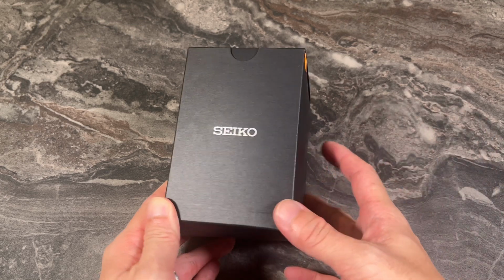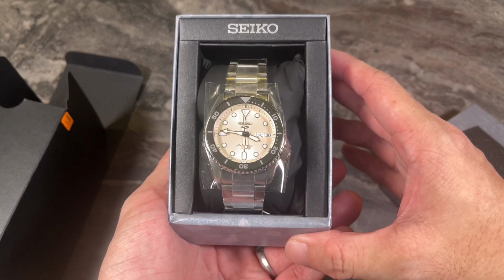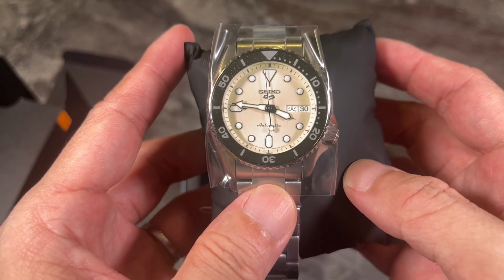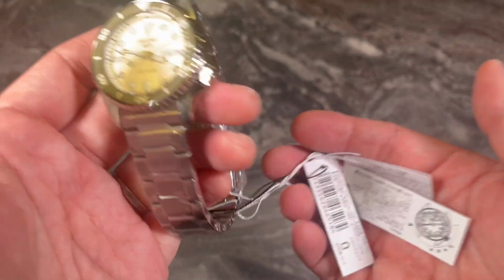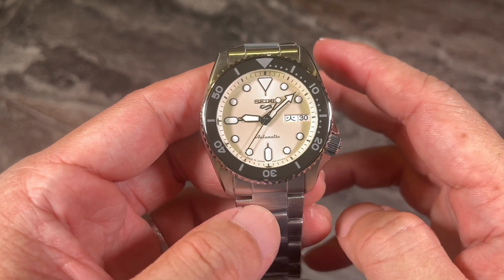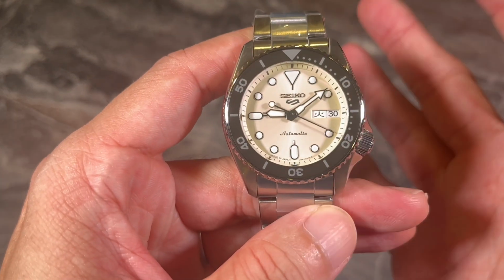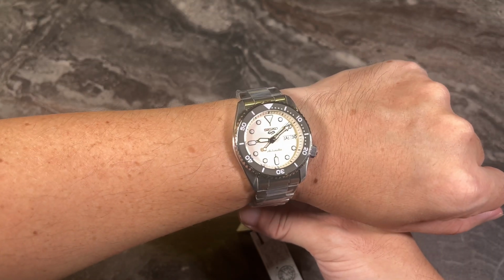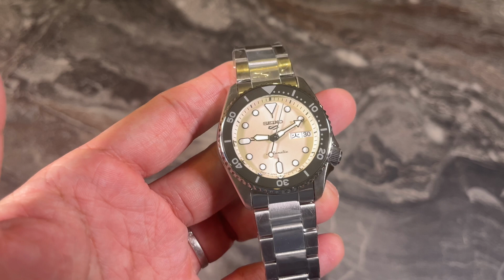Unboxing New 38mm 5KX SBSA227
First look at the new 38mm 5KX. Fans have been waiting for the successor to the SKX013 and Seiko finally delivered!

I think the 38mm 5KX will be a hit. The Tiffany dial version is sold out everywhere as we speak.

Special thanks to Hour Boutique for loaning me this watch. I do not profit from making this video. The watch was on loan and I had to return it after filming.

You can find them on Lazada.

You can help the channel.